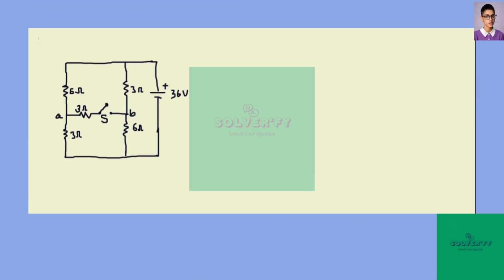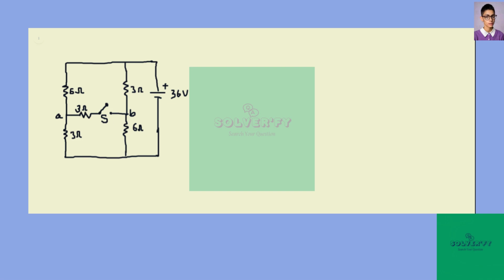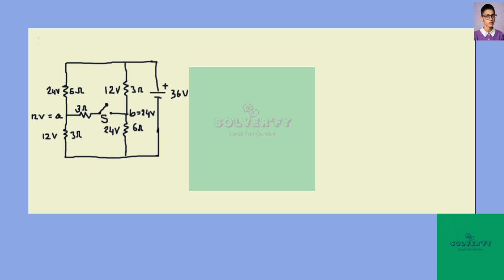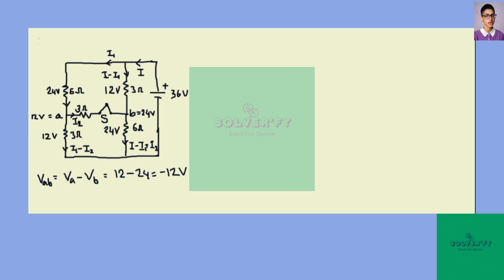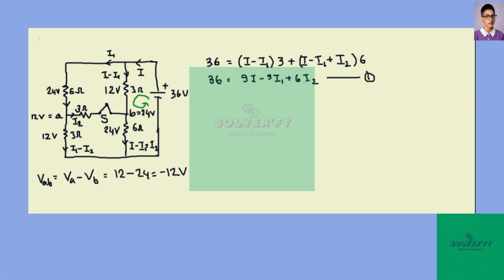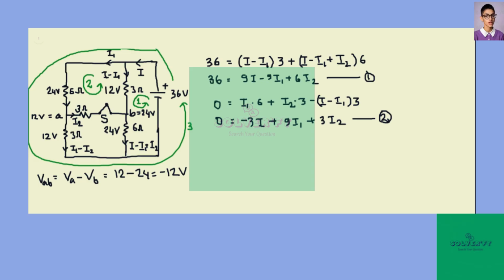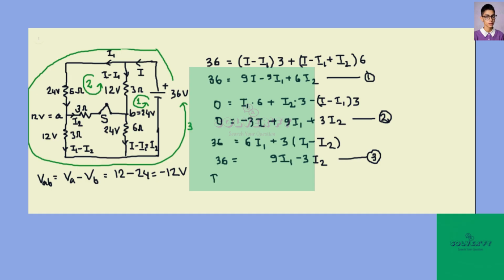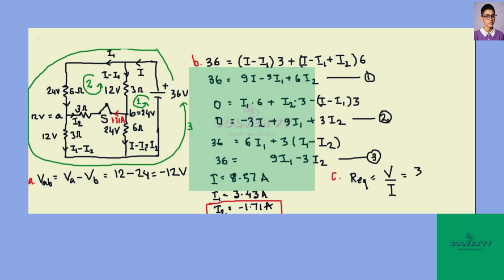employs a convention often used in circuit diagrams. The battery (or other power supply) is not sho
employs a convention often used in circuit diagrams. The battery (or other power supply) is not shown explicitly. It is understood that the point at the top, labeled "36.0 V," is connected to the positive terminal of a 36.0-V battery having negligible internal resistance, and that the symbol at the bottom is connected to the negative terminal of the battery. The circuit is completed through the battery, even though it is not shown. (a) What is the potential difference , the potential of point a relative to point , when the switch is open? (b) What is the current through when it is closed? (c) What is the equivalent resistance when is closed?